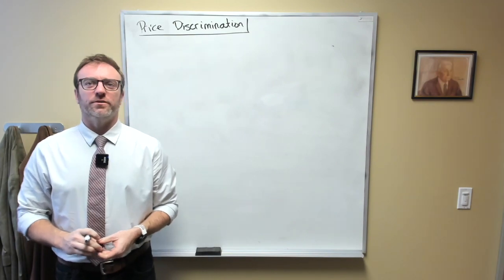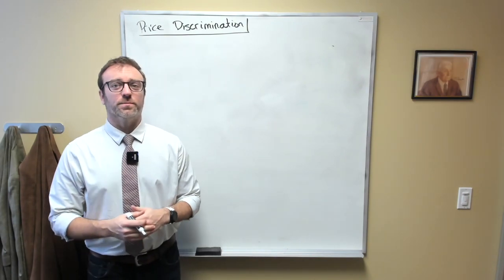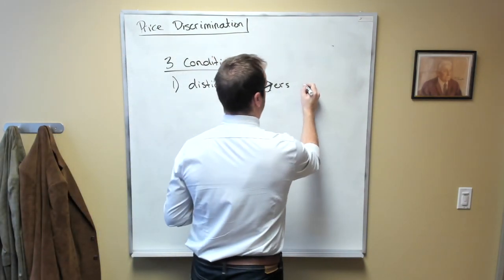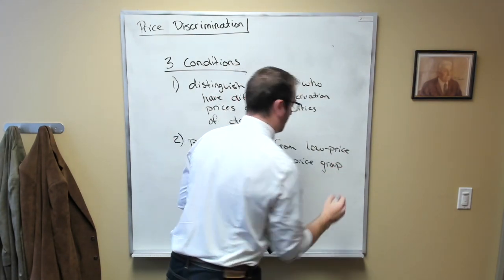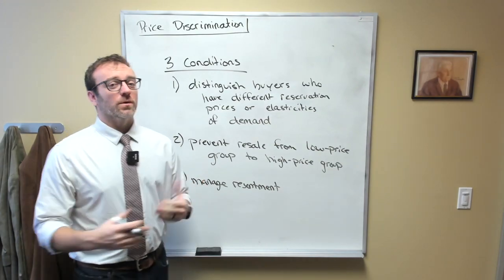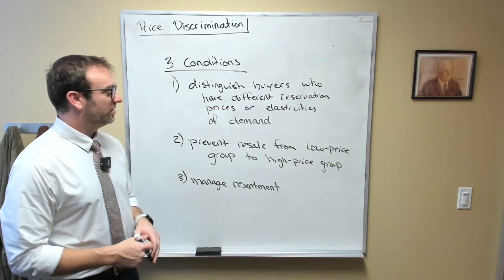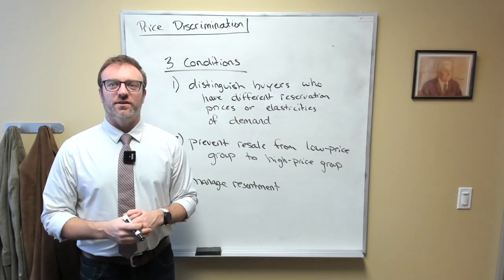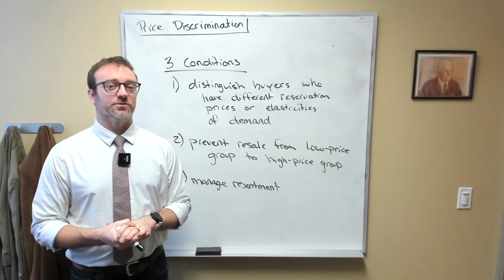Health Economics 7: Group Targeting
In the last video, we talked about what is commonly known as "perfect price discrimination."  In the real world, it's very difficult to actually do this.  Instead, most companies who practice price discrimination will use group-targeting to separate high-willingness-to-pay customers from low-willingness-to-pay customers.